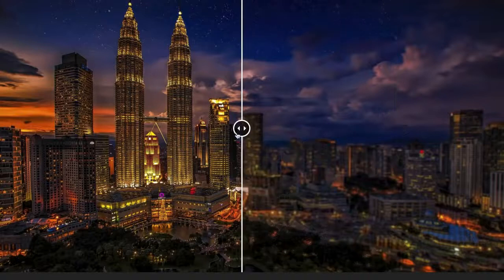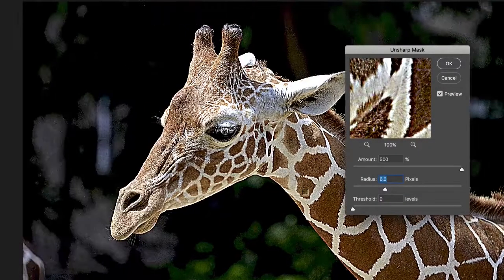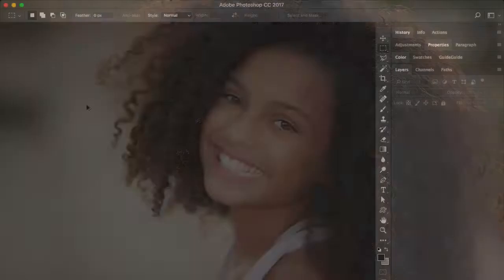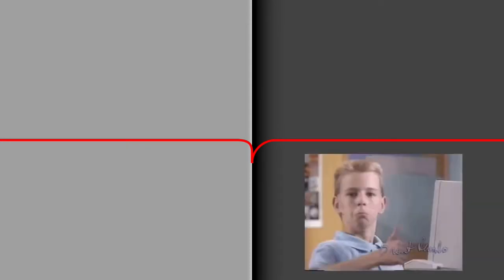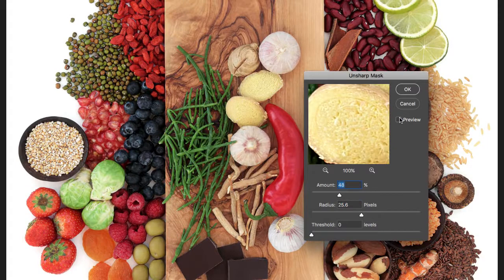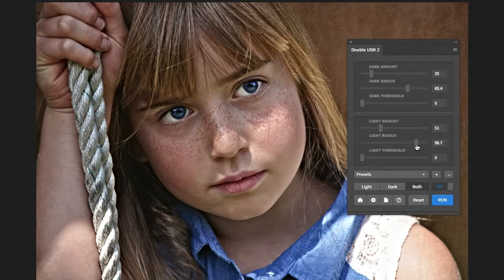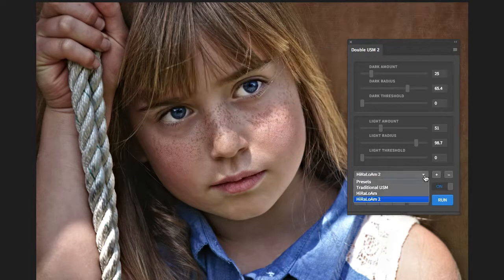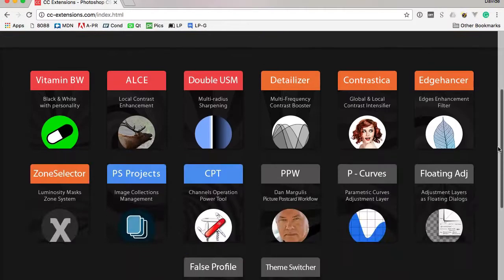Double USM 2 Panel for Adobe Photoshop | Photoshop Tutorial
In this video you will learn how Double USM 2 Panel for Adobe Photoshop is helpful and used in photos retouching and enhancing the quality of a photo using Adobe Photoshop. Double USM 2 help in sharpening the photo a lot. Thanks to Davide Barranca for This video Tutorial.